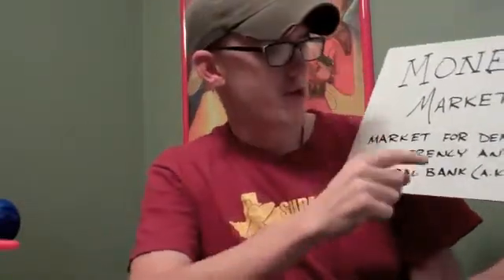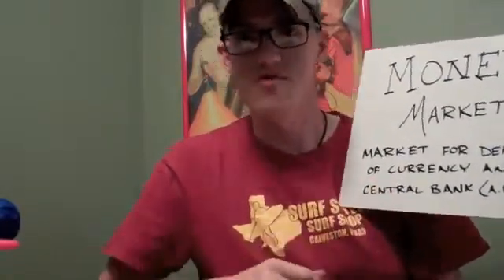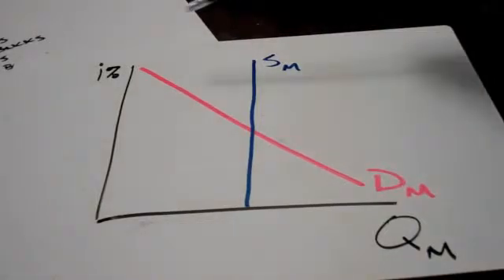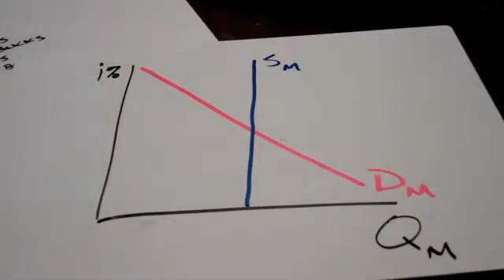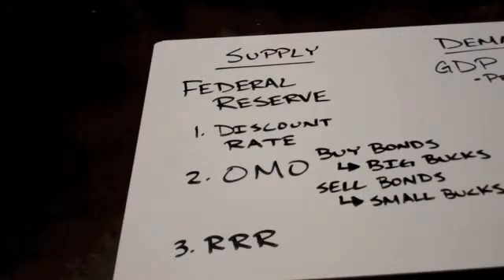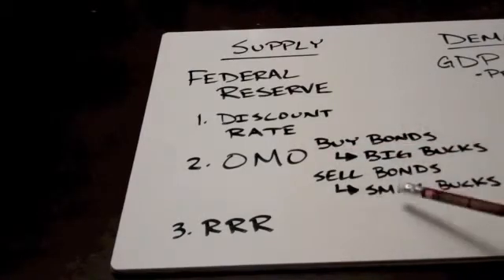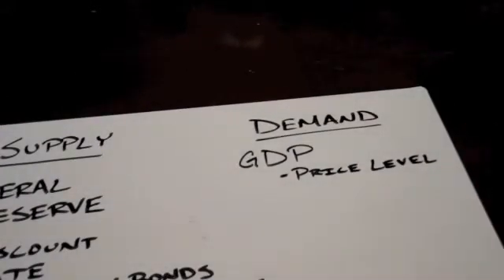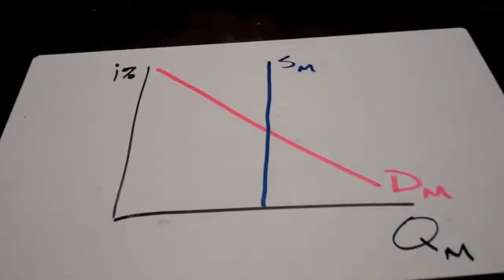AP Macro: Money Market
A quick overview for AP Macroeconomics on the money market. Looking at what the market for this graph covers, how to draw it, and what causes the supply and demand of money to shift.